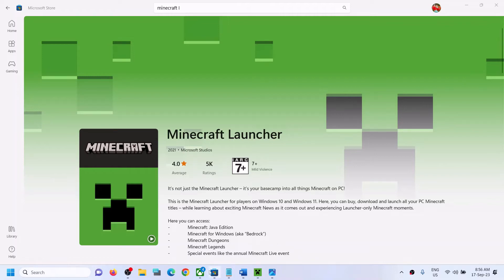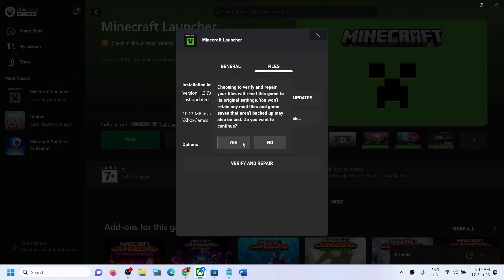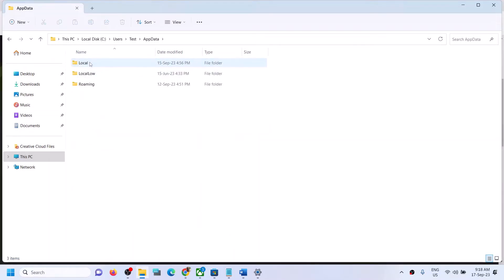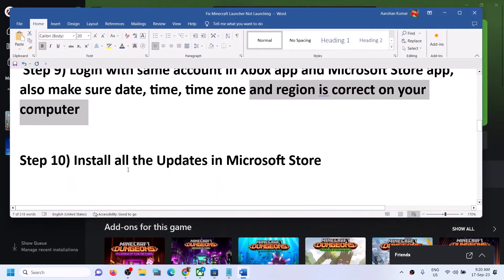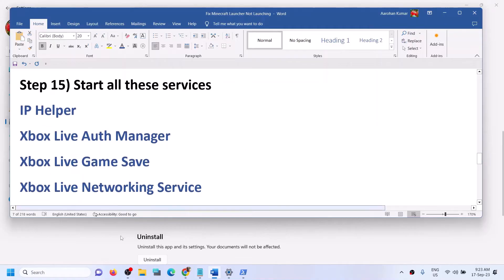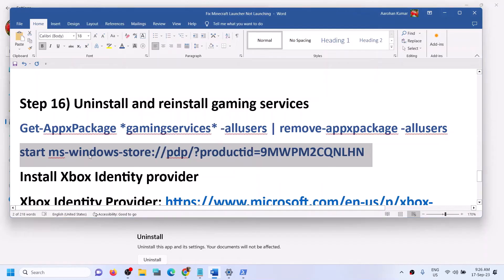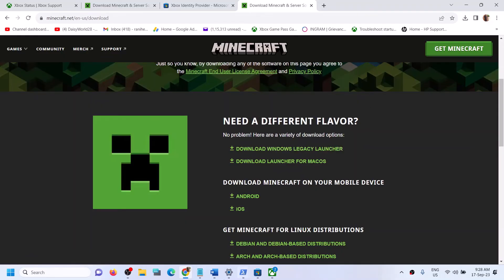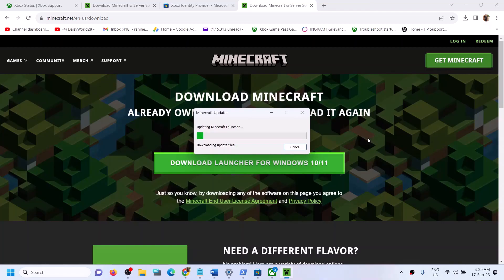Fix Minecraft Launcher Not Launching Error Code 0x87e50038 In Windows 11/10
Fix Minecraft Launcher Not Opening/Starting Error Code 0x87e50038 This Game Is Already Running/Something Went Wrong In Windows 11/10,Fix Minecraft Launcher Not Launching Error Code 0x87e50038 On Microsoft Store/Xbox App On PC
Step 1) End Minecraft from Task Manager, restart PC
Step 6) Repair/Reset the Launcher
Step 7) Install Legacy version of Minecraft Launcher
Step 8) Delete Microsoft Store Local Cache Files
C:\Users\Username\AppData\Local\Packages\Microsoft.WindowsStore_8wekyb3d8bbwe
Step 9) Login with same account in Xbox app and Microsoft Store app, also make sure date, time, time zone and region is correct on your computer
IP Helper
Gaming services
Windows Update
start ms-windows-store://pdp/?productid=9MWPM2CQNLHN
Step 17) Uninstall and Reinstall the launcher
Step 18) Update Windows using media creation tool
Now Uninstall and reinstall Minecraft launcher